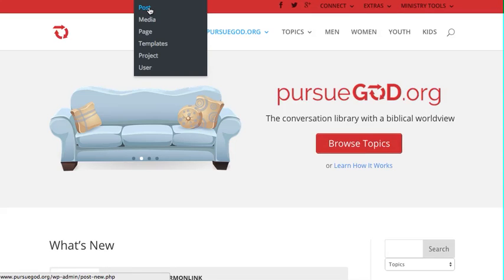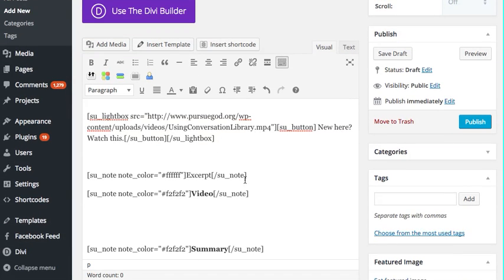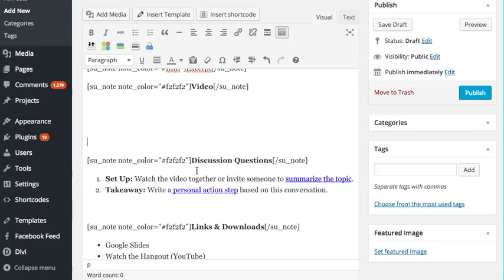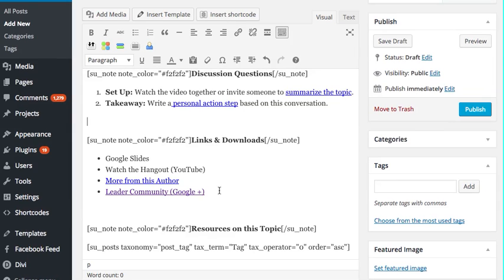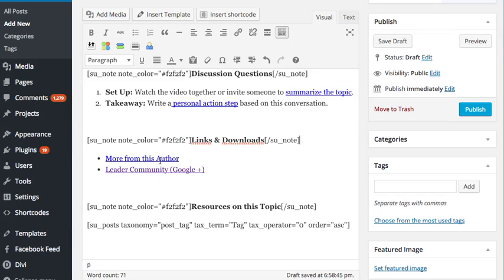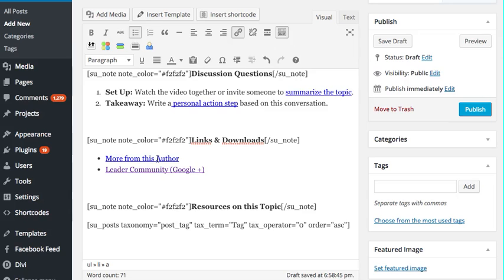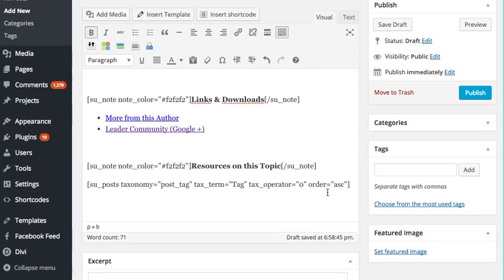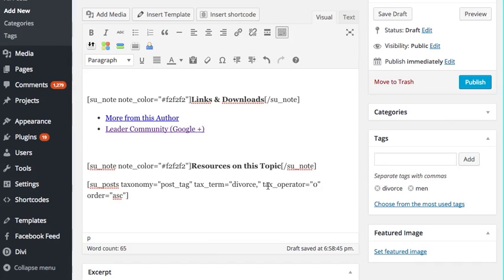July 2015 Post Template Updates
pursuegodnetwork